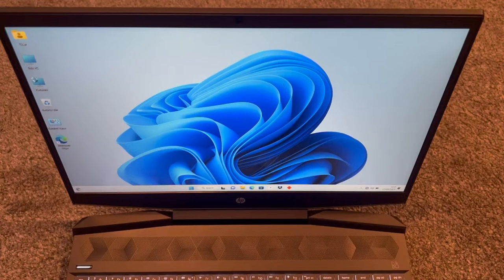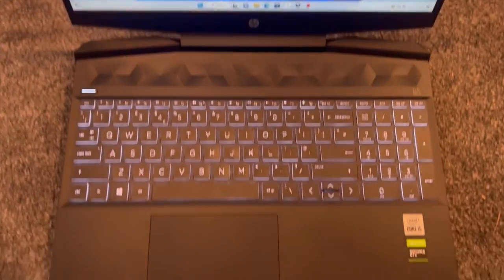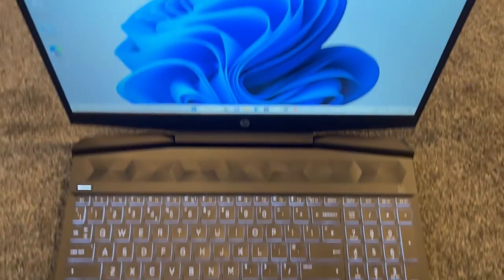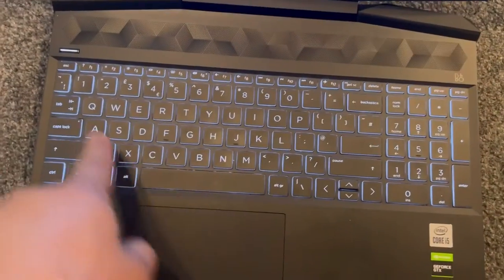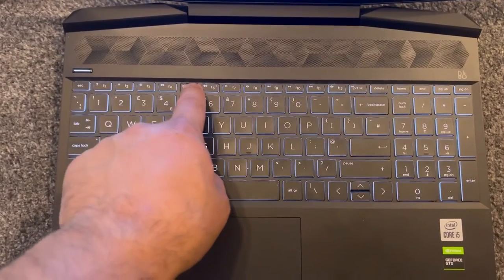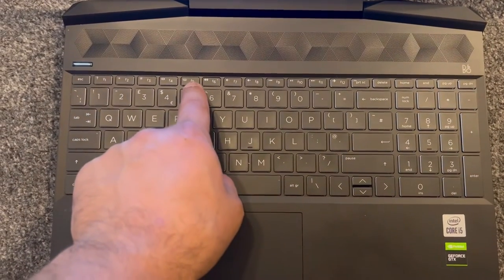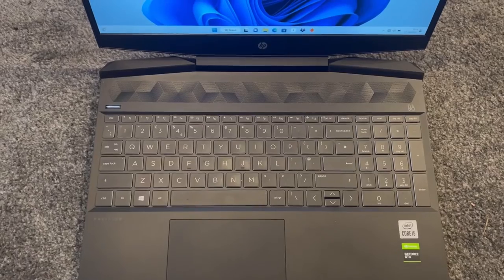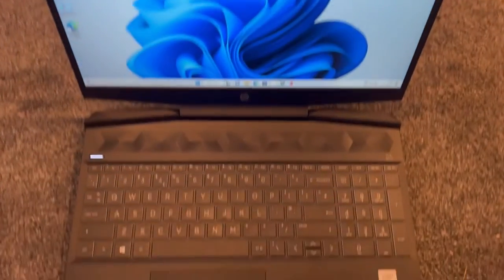HP: How To Turn Keyboard Light ON OFF For HP Gaming Laptop Windows 10/11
This video will show you how you can turn on and off HP Gaming laptops. This method also works on other models too such as Elitebook, Probook, Zbook etc